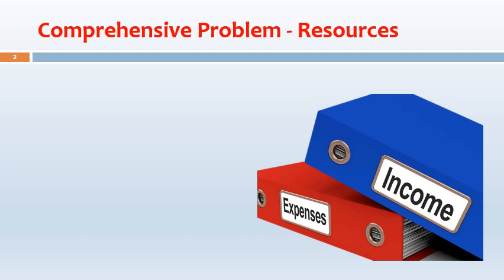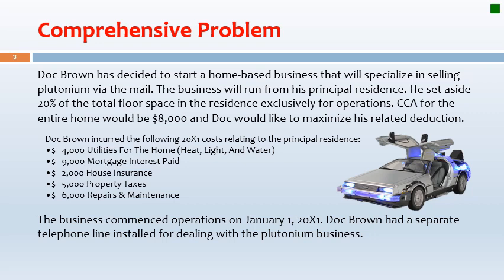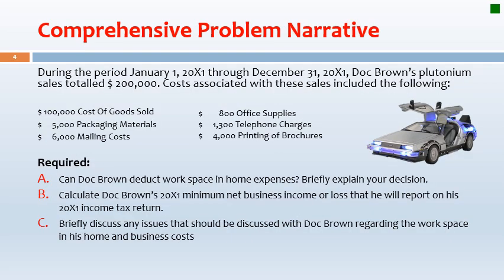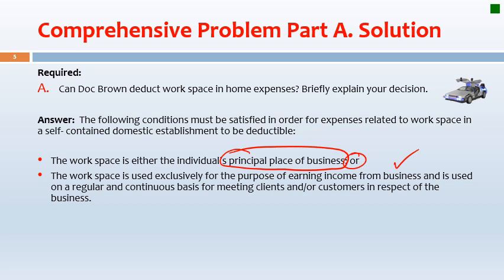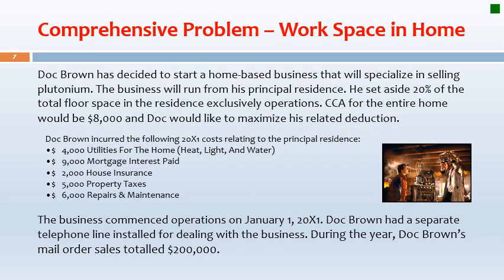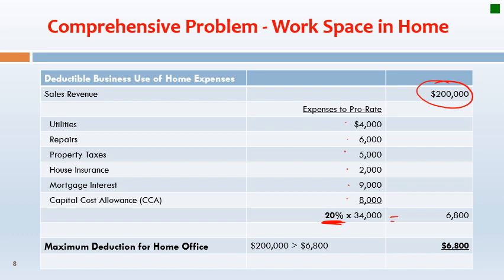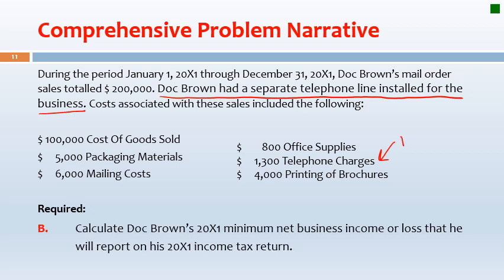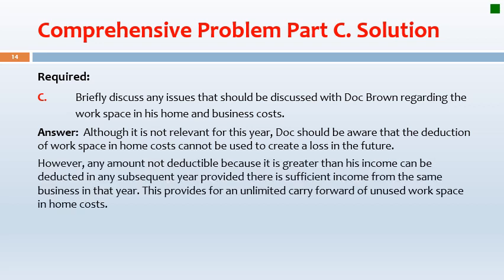Acct 240 Business Income Comprehensive Problem F2019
This video walks though a comprehensive calculation of business income for an individual operating a sole proprietorship in the Canadian tax system.